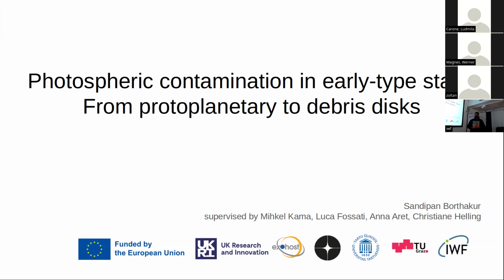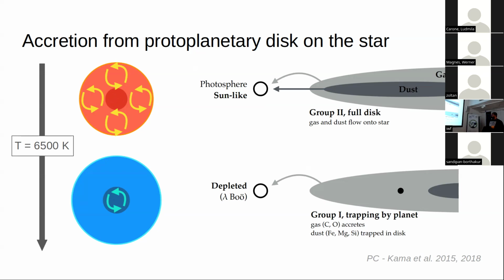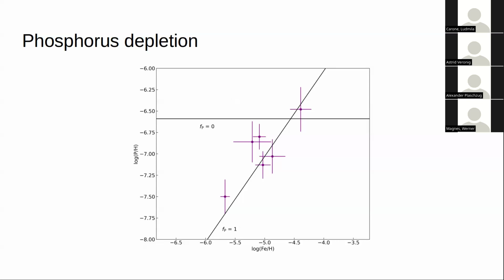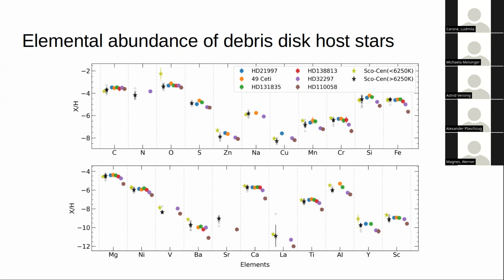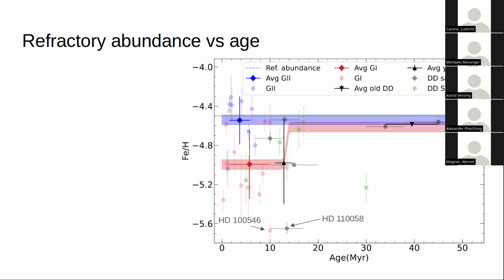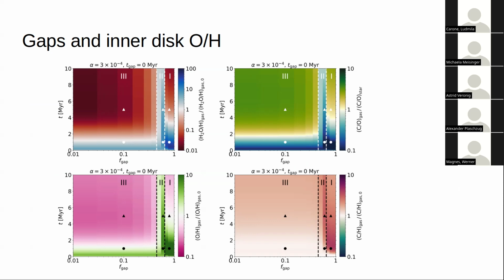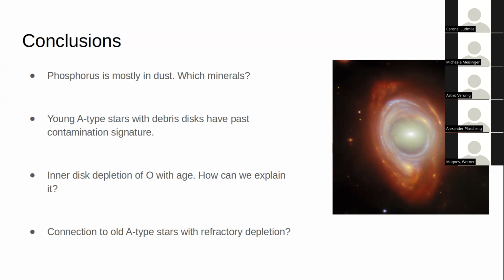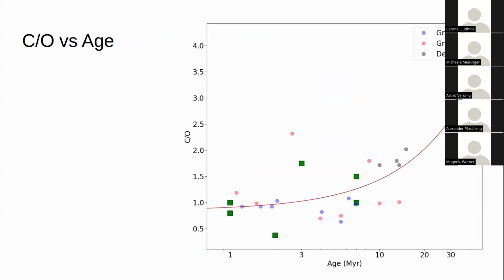Sandipan Borthakur: Photospheric contamination in early type stars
Sandipan Borthakur (Tartu Observatory, IWF Graz) will showcase how and why some stars can get polluted by their surrounding dust disks.

Young stars accrete material from their protoplanetary disks, which can contaminate the stellar photosphere. This is especially noticeable in hot stars with radiative envelopes, where slower mixing in the photosphere preserves these contamination signatures over longer timescales. The accreted material carries a chemical imprint, particularly in disks with gaps, where dust is trapped at the outer edge while gas moves inward. This results in the accretion of dust-poor material, leading to a photospheric abundance pattern with depletion of refractory elements (e.g. - Fe, Mg), while volatile elements (e.g. - C, O) remain unchanged. These chemically peculiar stars are known as lambda Bootis-type stars. These contamination signatures at the stellar photosphere give us valuable insights into the elemental composition of the inner disk since the accreted material comes from this region.

In our recent work, we explore young, hot stars hosting debris disks, a later stage in protoplanetary disk evolution. While debris disks have low accretion rates that don't significantly affect the stellar photosphere, there has been little work on abundance anomalies in these stars. We analyzed high-resolution spectra of six such stars and identified two that exhibit lambda Bootis-type peculiarities. This talk will discuss the origins of these peculiarities in these two stars and compare young debris disk-hosting stars with their protoplanetary disk-hosting counterparts. Understanding these anomalies may provide insights into similar lambda Bootis-type stars over 100 million years old, where accretion from a circumstellar disk is not expected.